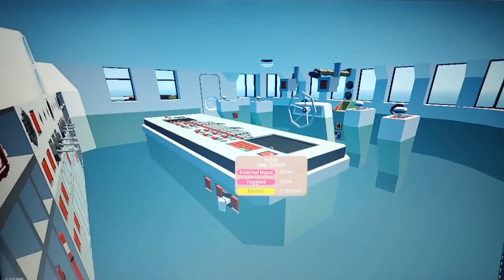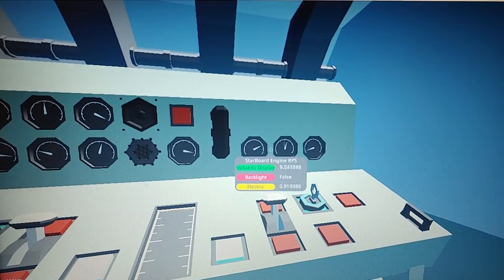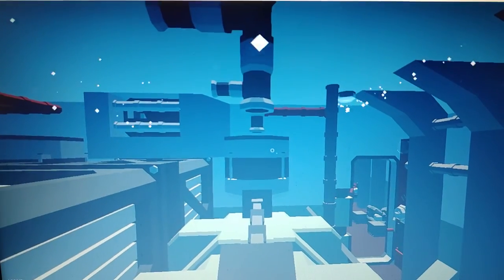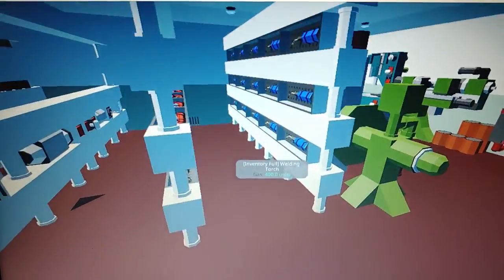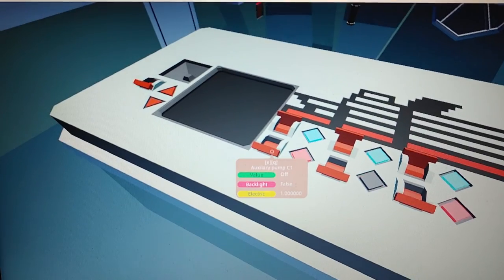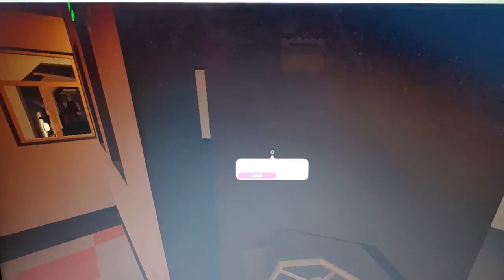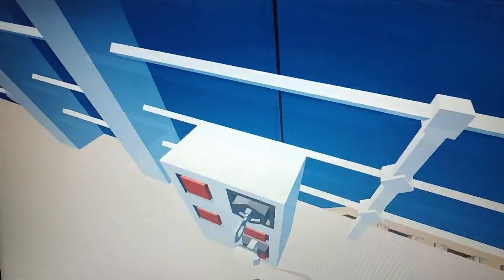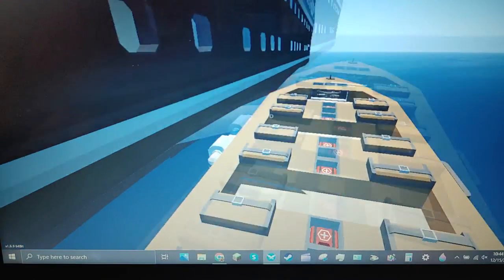MS Sapelo Operation Tutorial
made to show how to start up the ship and use its related equipment and safety features.

this is W.I.P and therefore is subject to change